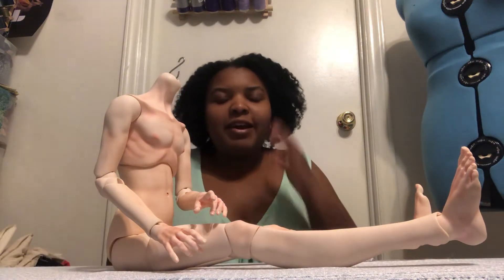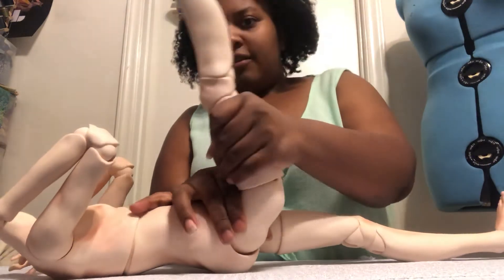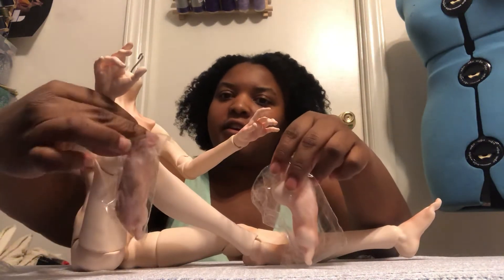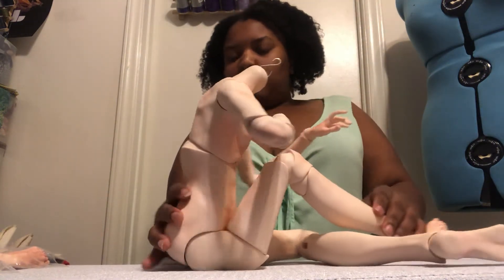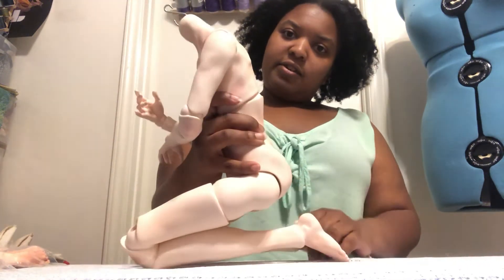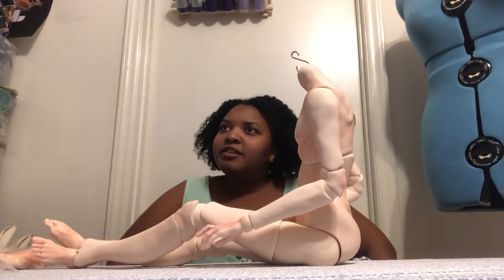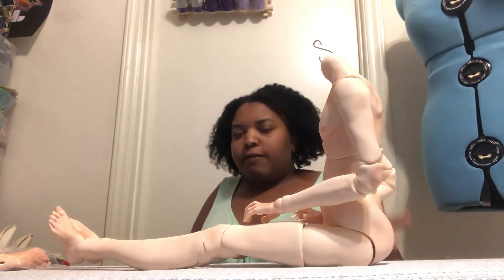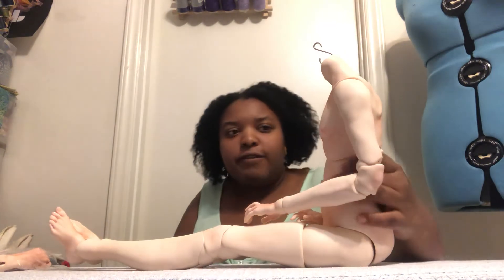Amadiz Studio Yolande Boy Body Review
A detailed body review of the Amadiz Studio Yolande boy